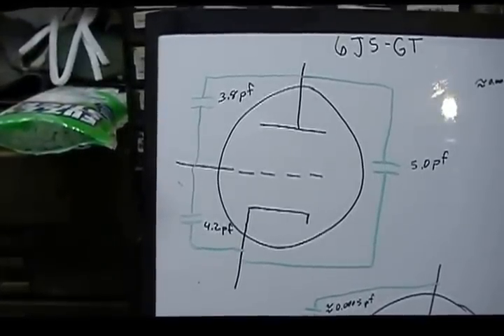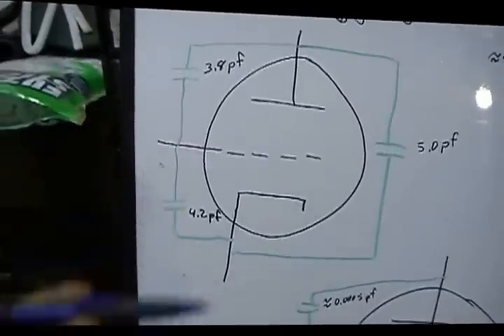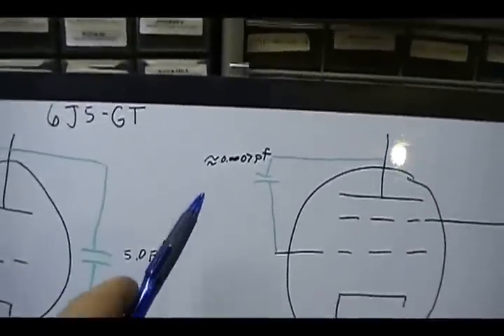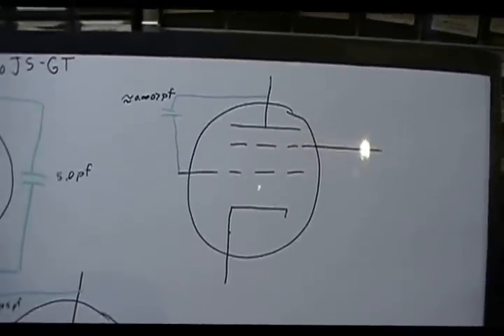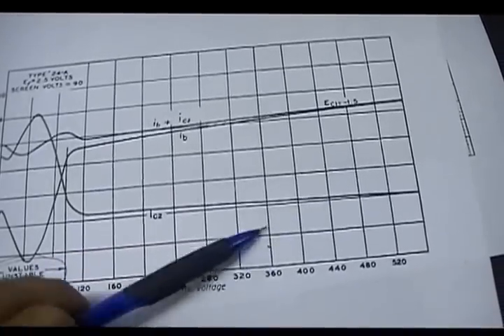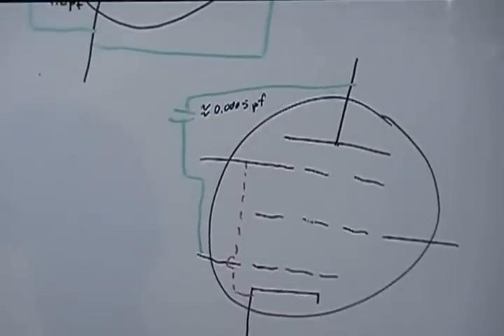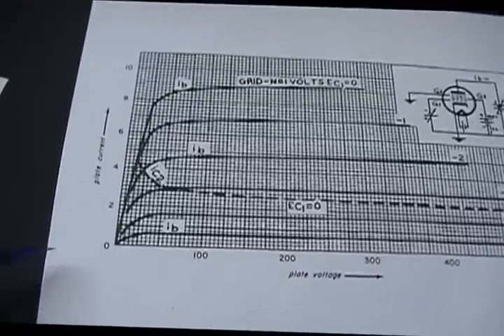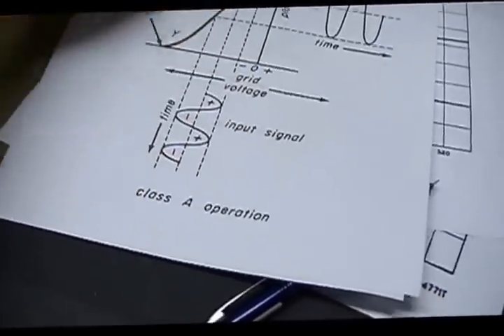Tube Theory part 2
Here is part 2 of tube theory.